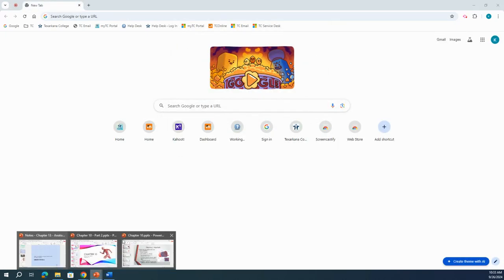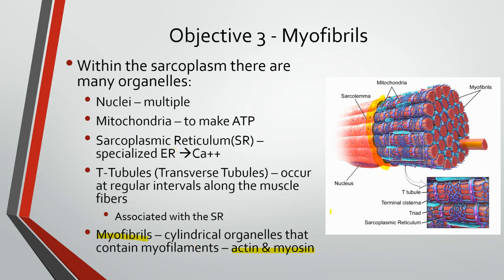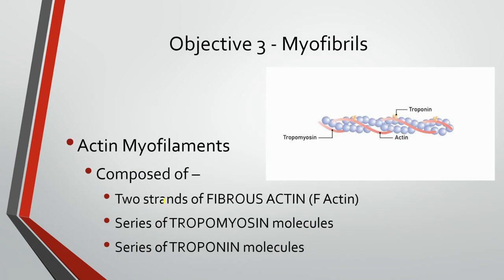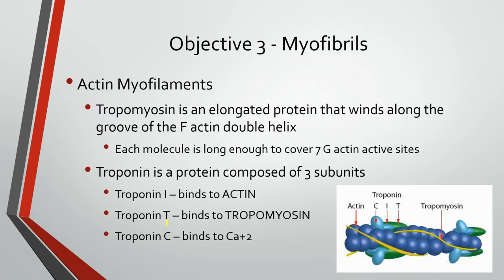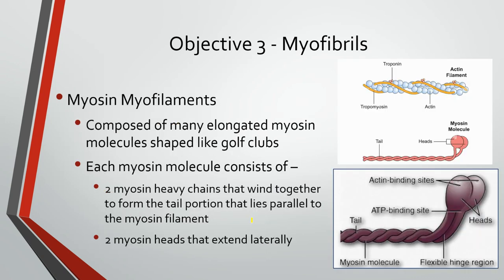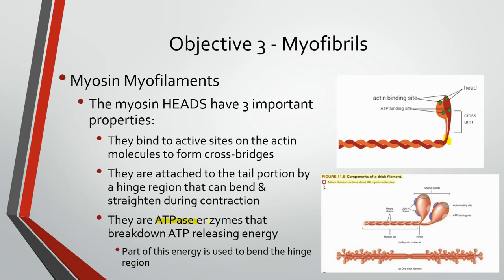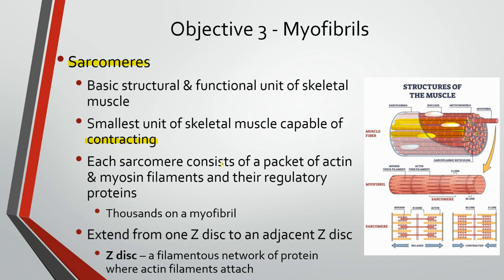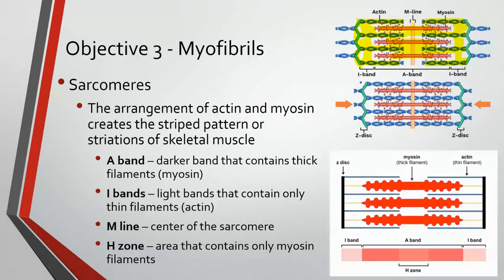Ch. 10 - Objective 3